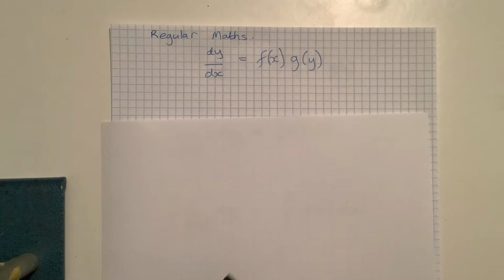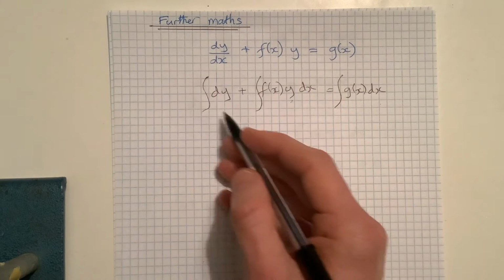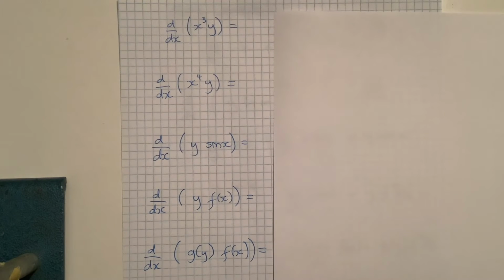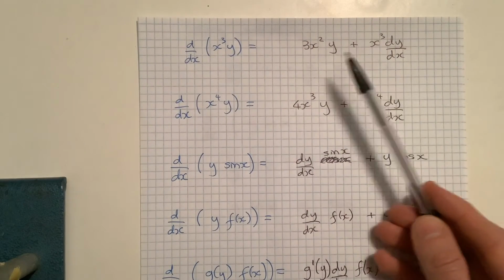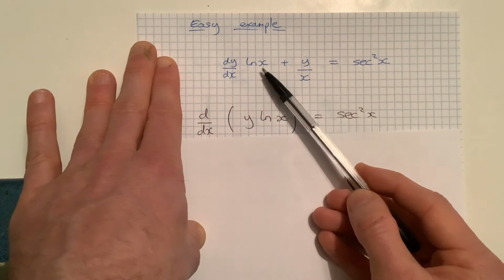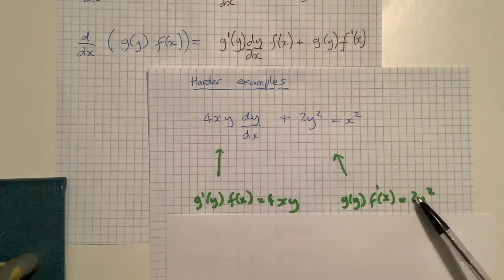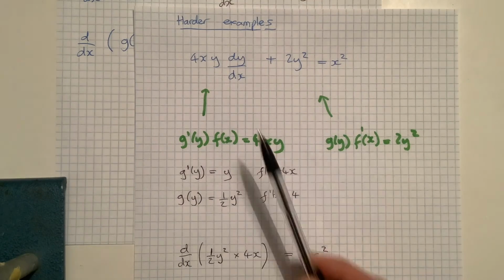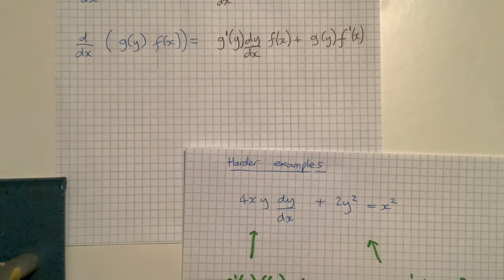Y13FM - DE1 - spotting the reverse product rule